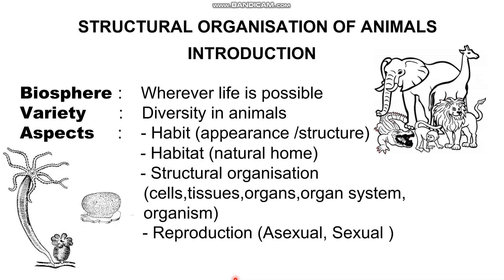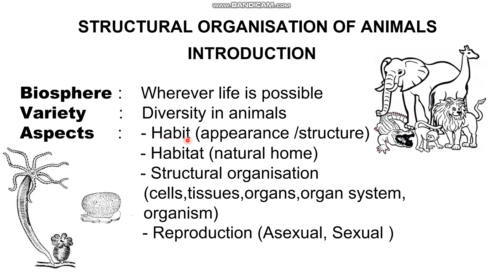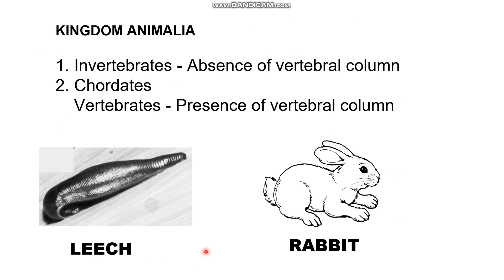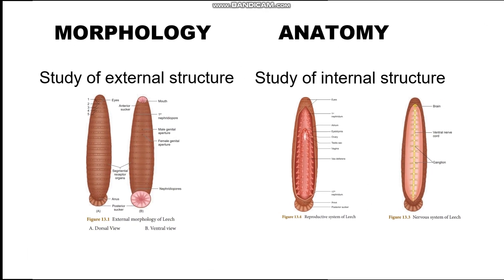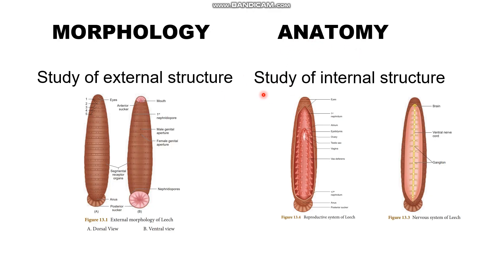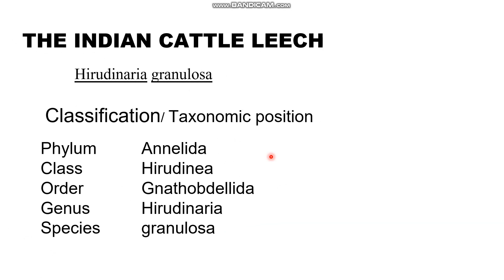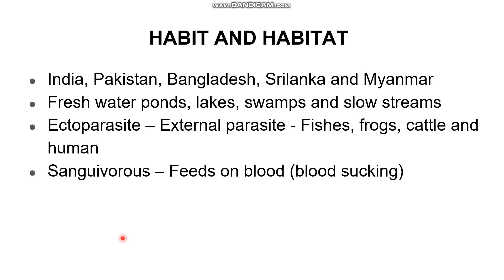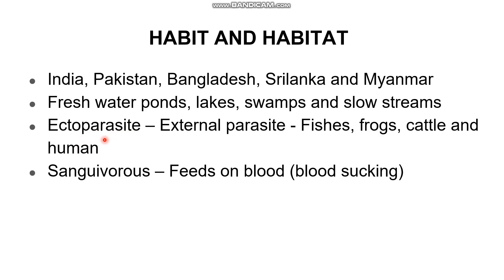10th Std Biology, Unit 13 Structural Organisation of Animals, Samacheer Kalvi TN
10th Std Biology
Unit 13 Structural Organisation of Animals, Samacheer Kalvi TN
Habit and Habitat
Biosphere, Diversity in Animals, Aspects - Habit and Habitat,Structural organisation,modes of reproduction
Leech ,Indian cattle leech, scientific name-Hirudinaria granulosa,Morphology,anatomy
Habit and Habitat,Ectoparasite,Sanguivorous